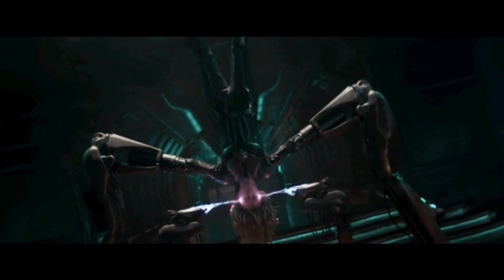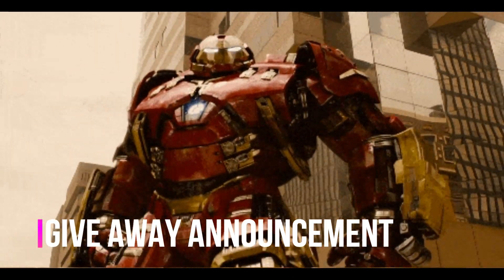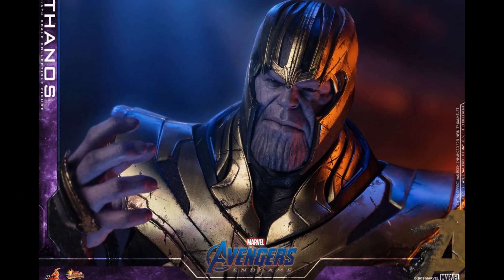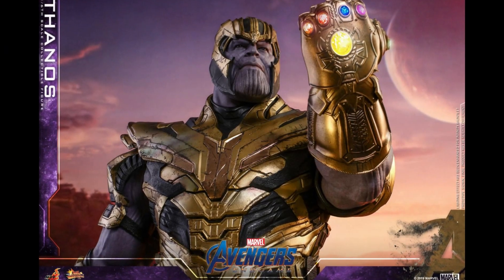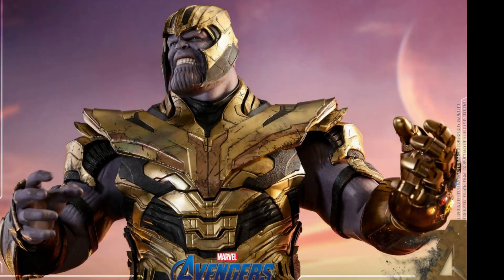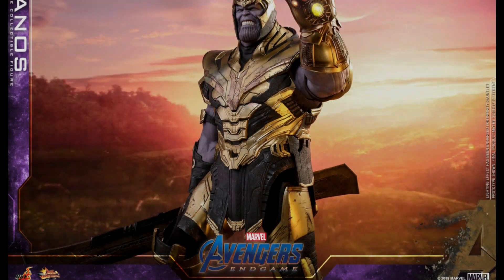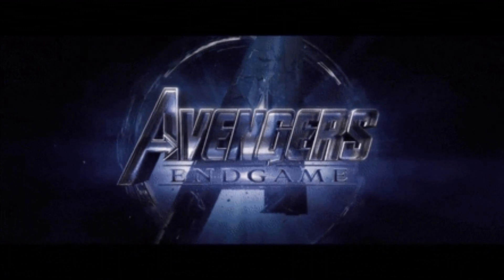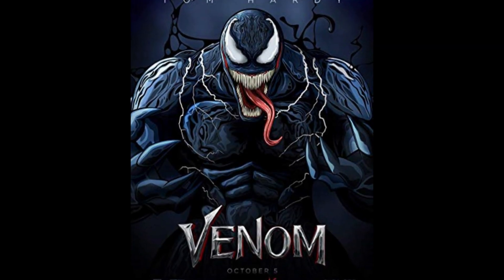*FIRST LOOK* THANOS Avengers Endgame Hot Toys Action Figure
Hello everyone, in this video I will be breaking down our first look at the new Avengers Endgame Thanos figure from Hot Toys, and what this figure reveals about the upcoming movie. What are your thoughts on this action figure? Sound off down below!